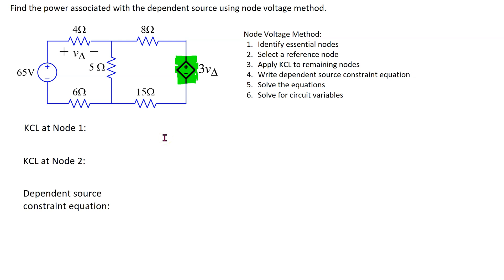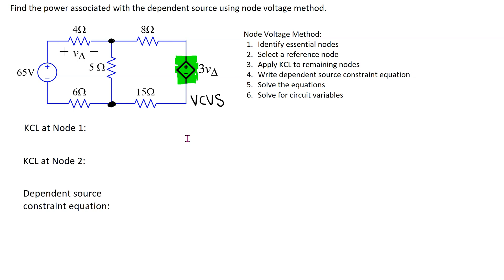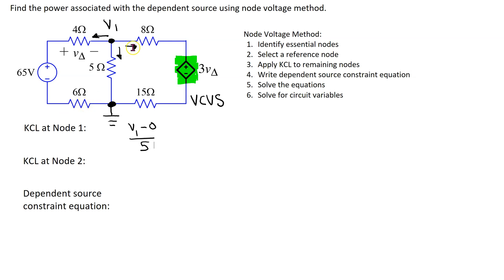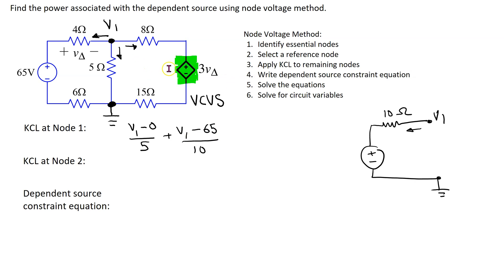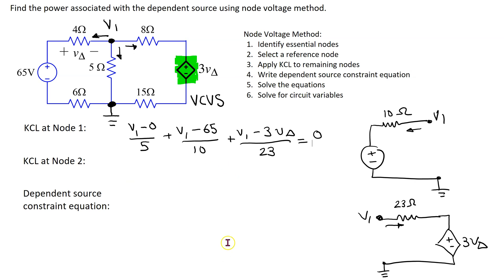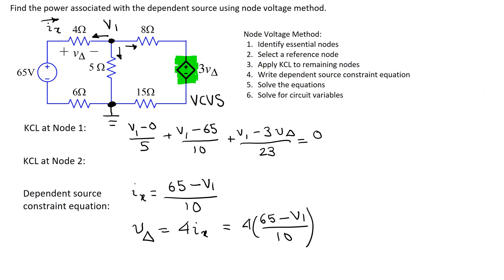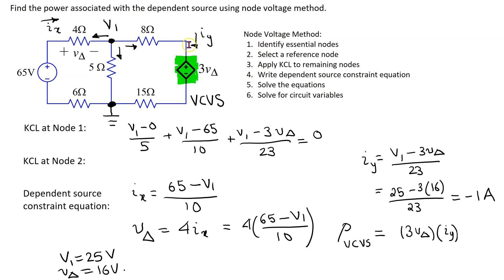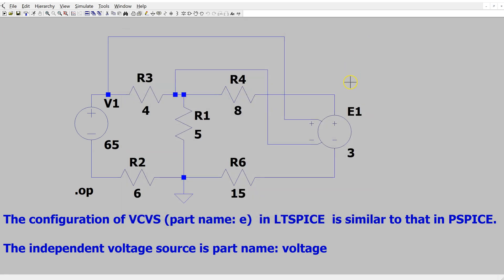Node Voltage Method - Example 8 (Trick: How to handle VCVS)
This video shows how to apply Node Voltage method to solve a circuit containing a Voltage Controlled Voltage Source (VCVS). The circuit equations are solved using Mathematica. The power associated with the VCVS is determined. It also shows how to verify the solution using LTSPICE. The PySpice (Python) code to simulate the circuit is provided in the comments section below.

The VCVS in this example does not cause a supernode.

The video has the following chapters:
(00:00) [1] Setting up the problem
(01:37) [2] Writing circuit equations
(06:00) [3] Mathematica solution
(06:27) [4] CCVS power
(08:08) [5] LTSPICE solution